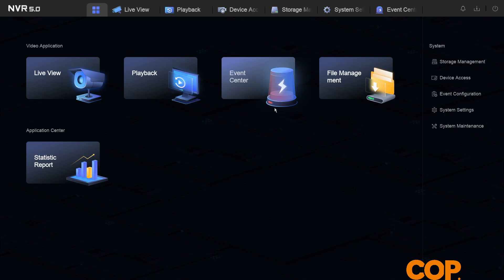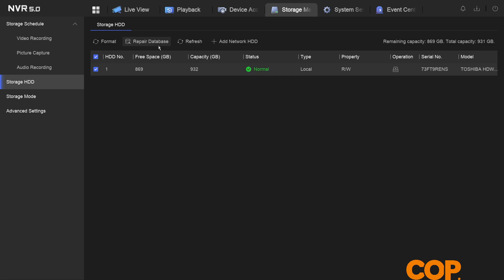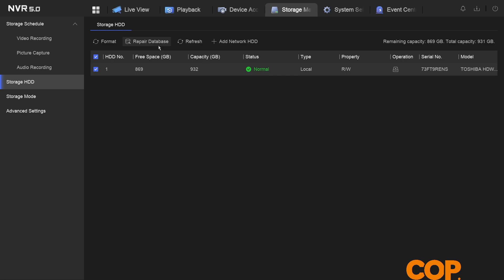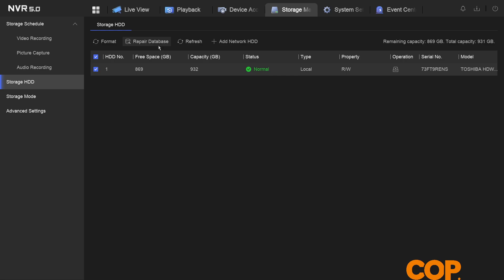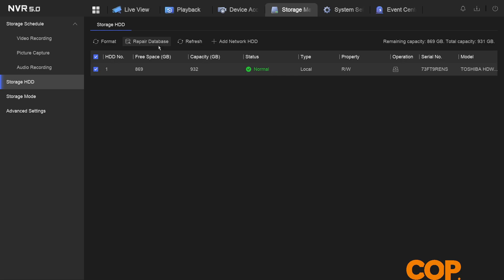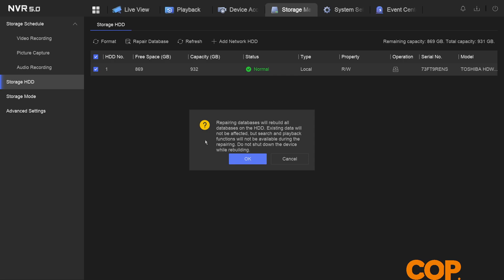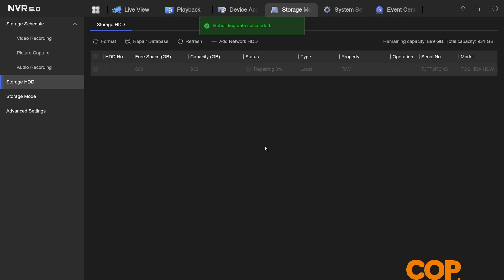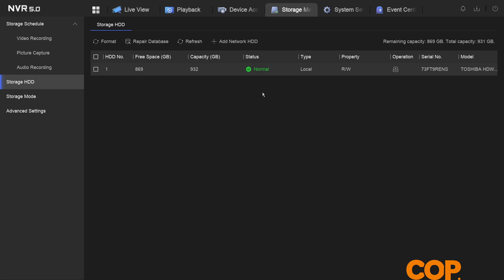Hikvsion HDD Database Repairing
Follow along as our expert tech support team walks you through the step-by-step process of repairing a Hikvision NVR and its storage database. Our detailed guide will help you troubleshoot common issues and ensure your security system is up and running smoothly.

If you need further assistance or have any questions, don't hesitate to reach out to our award-winning technical team directly. We are always here to help and ensure you get the best support possible: